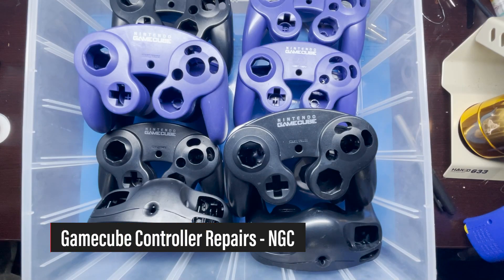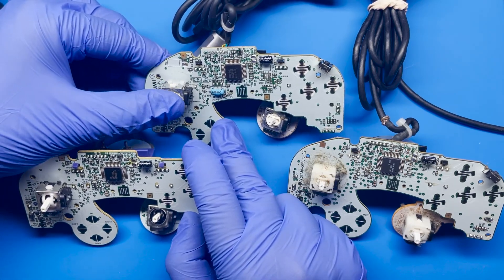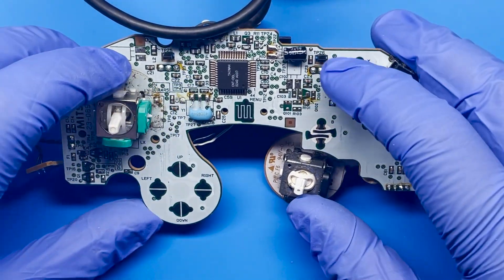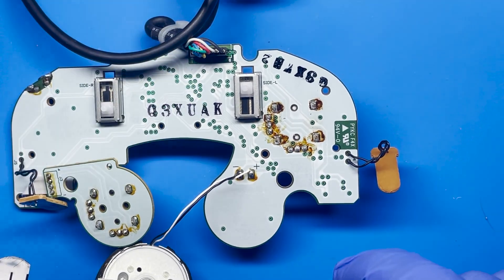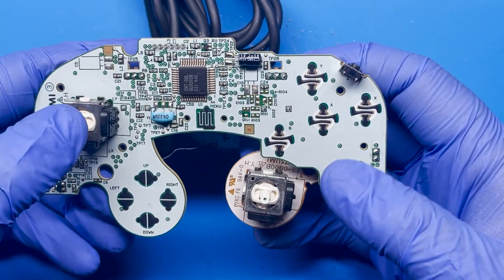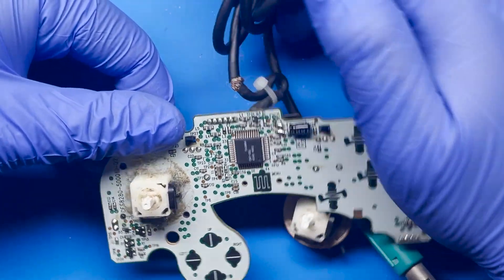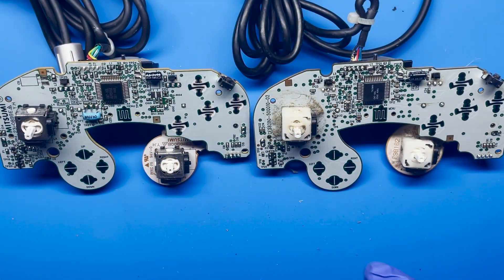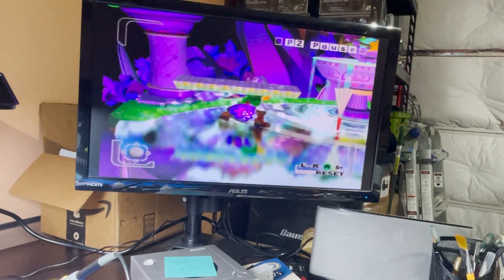Repairing Controller Joystick and Cable | Nintendo Gamecube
Total Fix

Repairing Controller Joystick and Cable | Nintendo Gamecube  - I previously bought a few broken Nintendo Gamecube Controllers from eBay and in this video, I go through the process and show the steps I take on how to troubleshoot defective controllers.